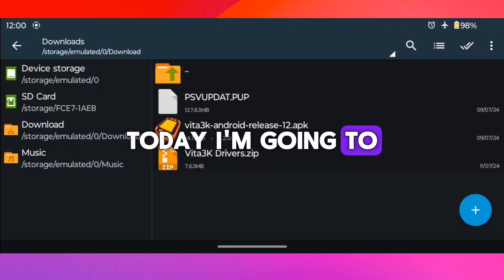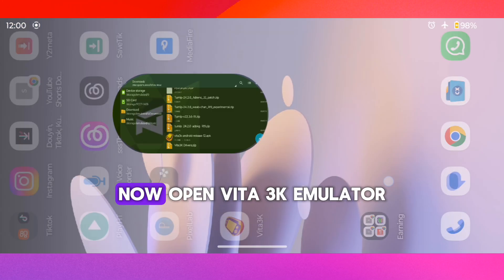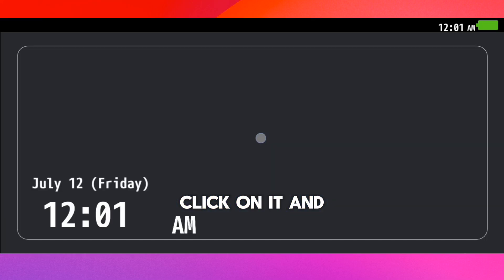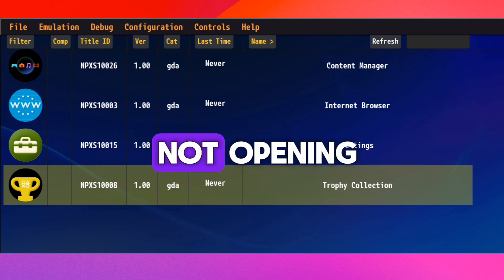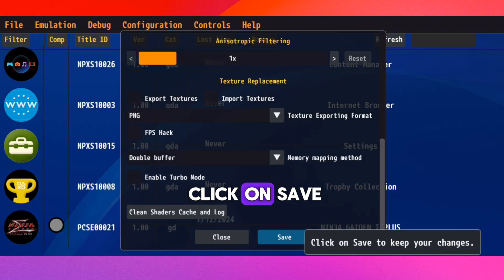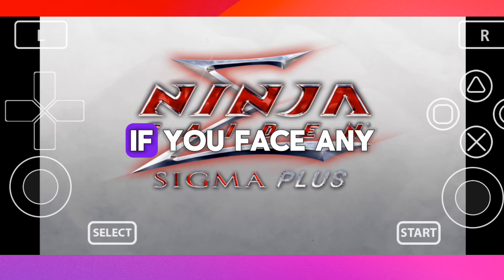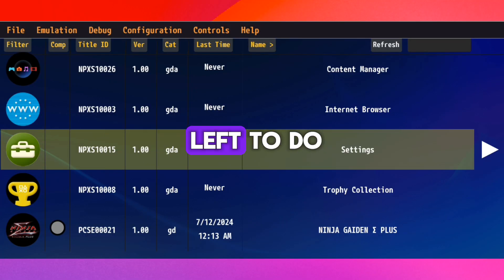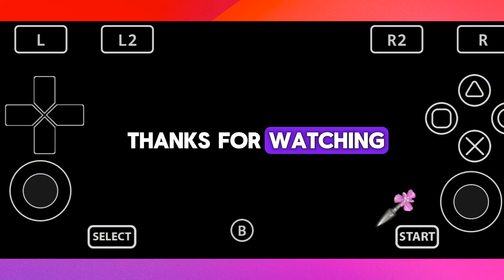How to install Vita3K Emulator with FIRMWARE and Custom Drivers In Android | Full Setup Guide 2024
Today In This Video, I showed You How to Install and Play PS VITA Games in VITA3K Emulator.

I Showed all The Steps in Detail. Follow Same as it is and Enjoy The Amazing Games.

⌚TIMELINES -

1. VITA3K Installation and Create Profile - 00:00
2. FIRMWARE Installation Process - 01:09
3. Custom Graphic Drivers - 01:34
4. Game Installation - 02:15
5. Game Testing - 02:44
6. Adding L2 and R2 Buttons - 03:21
7. Secret Trick - 03:50

⚠️ If the Above Graphic Drivers aren't working then You Need to Download the ZIP File and Test Each File From the Below Site and Find the Best Compatible Driver for Your Device. 👇👇

how to download Vita3K Emulator in Android
Vita3K emulator download
Vita3K Emulator firmware install
Vita3K emulator tutorial for beginners
Vita3K setup
Vita3K how to install games
Vita3K games download
Vita3K no compatible found
Vita3K full setup tutorial
VITA3K Graphic Drivers Link
download psvita emulator for Android
vita3k uncharted golden abyss
download vita app for Android
download vita 3k games
ps vita emulator
ps vita games download
how to install games zip files in VITA3K Emulator
Vita3K Android setup guide